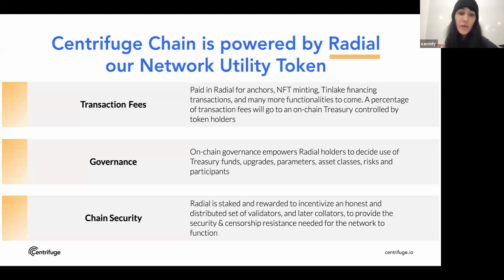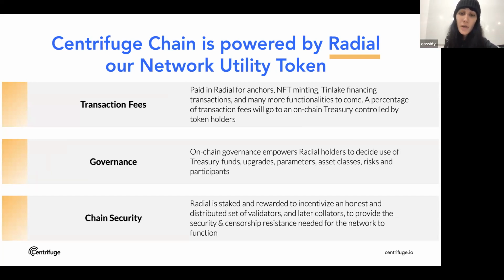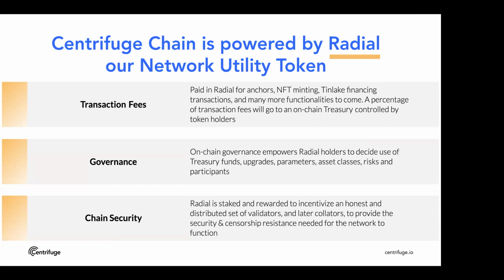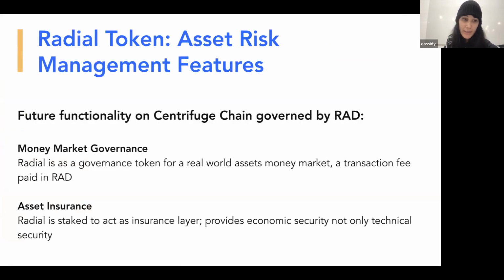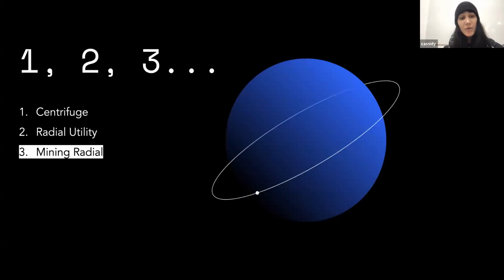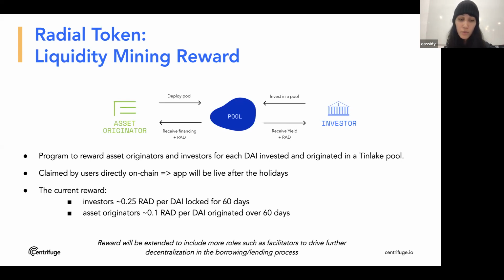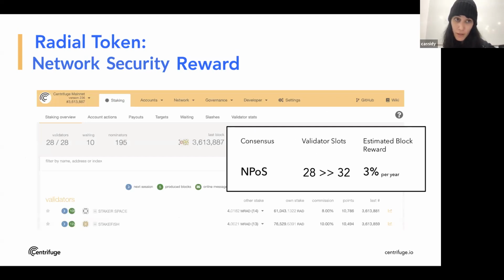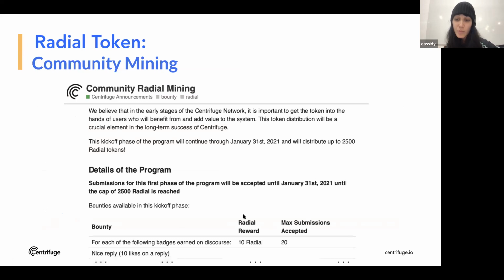Community Call #6: Radial Token Overview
Cassidy Daly, token engineer of Centrifuge, opens up the discussion about Radial.
[First minute is cut off of recording]